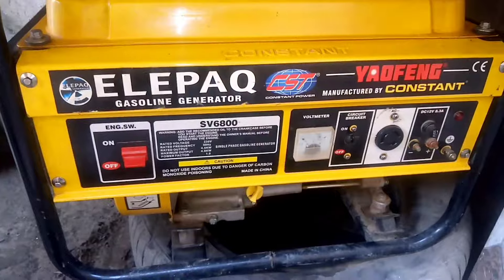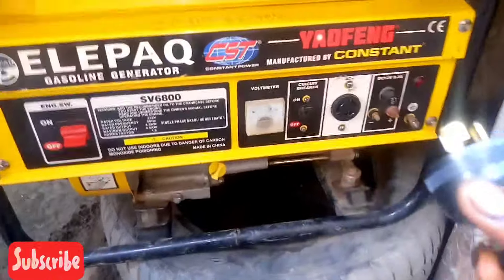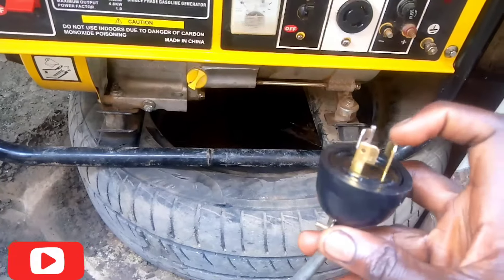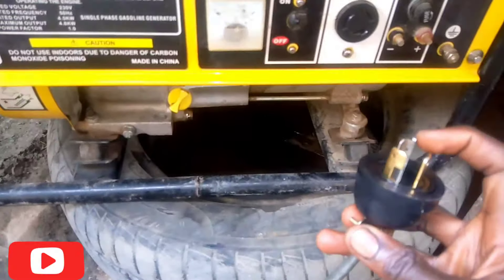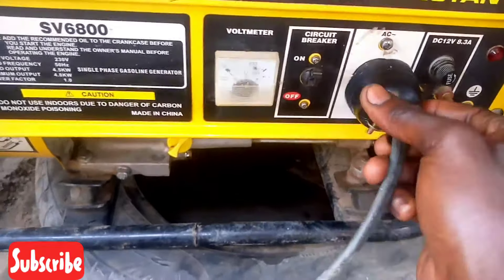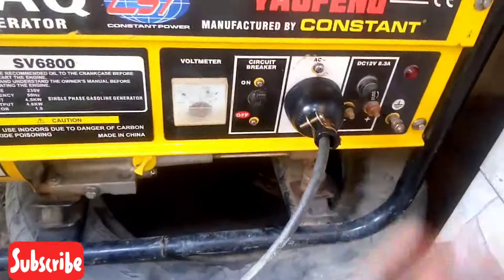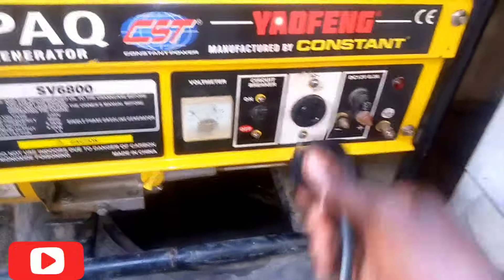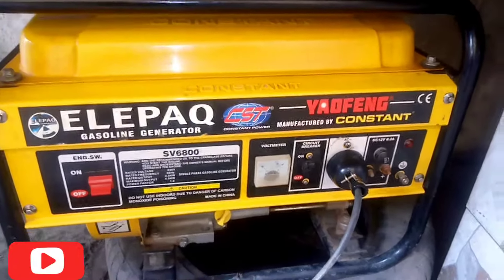HOW TO INSERT A GENERATOR PLUG 🔌🔌